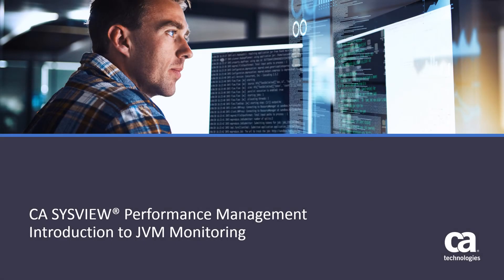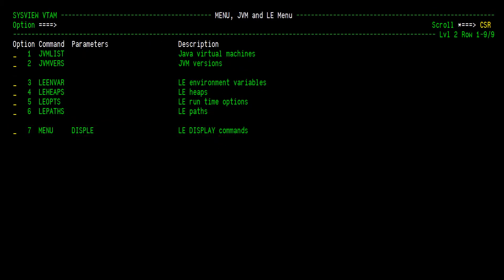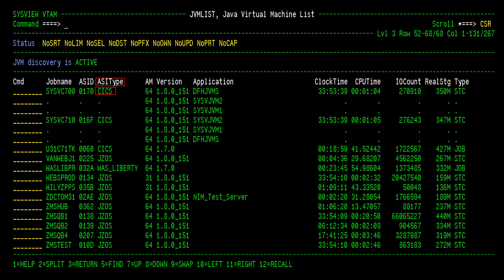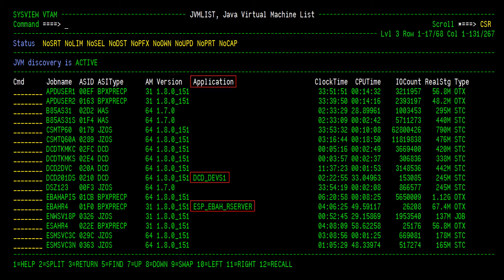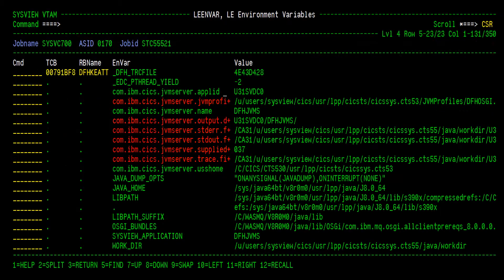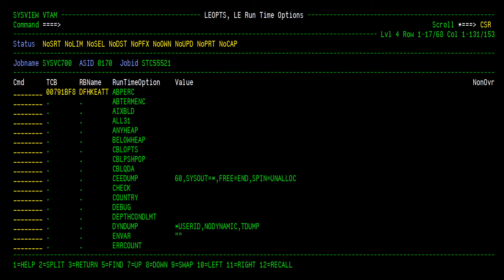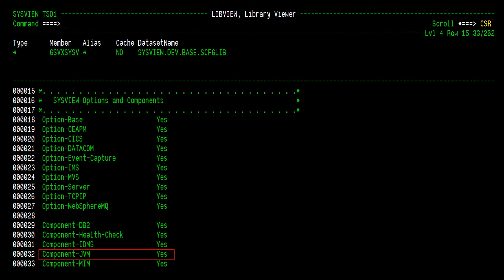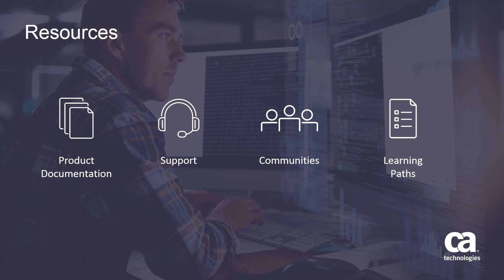CA SYSVIEW® Performance Management: Introduction to JVM Monitoring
This video is an introduction to a new feature in CA SYSVIEW 15.0 that you can use to monitor Java, Java Virtual Machines (JVMs), and Language Environments on z/OS.